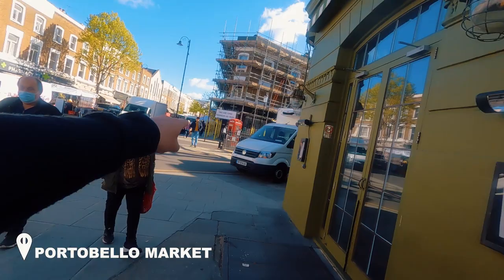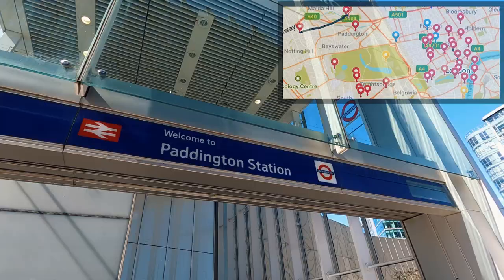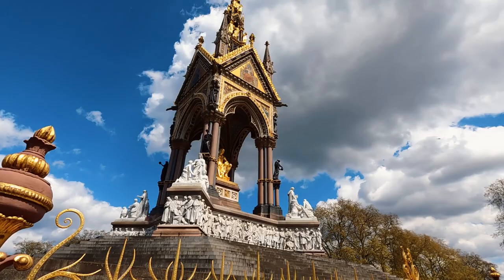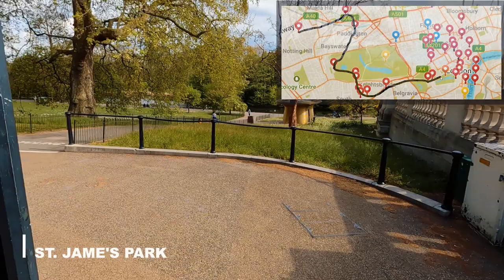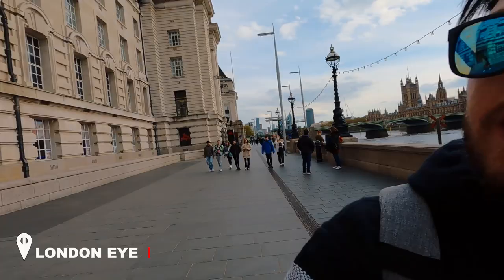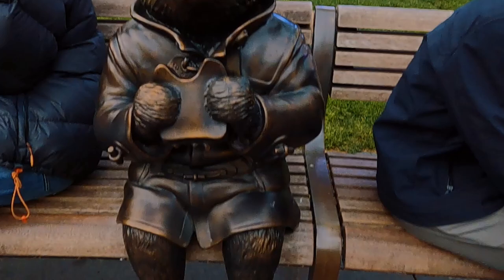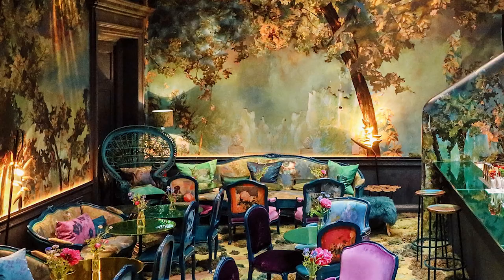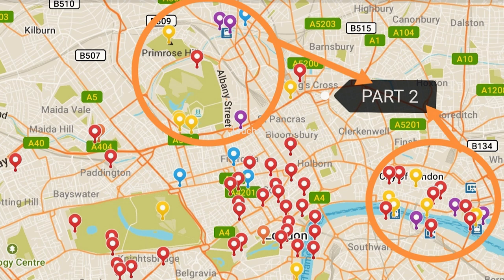Top Things Do In London | London Travel Vlog Part 1 🇬🇧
Join me on this crazy video while am walking 35km showing you the top things to do in London based on my opinion .

I am doing a route in London providing my itinerary and guide, so maybe you can follow ,or if it's too much you may get some ideas about the distance between those attractions and adjust your own plan accordingly to your needs.

London is huge and expensive, so my goal is to try to see as many things as i can in the most efficient way . And that will save you money and time

This video was done in May 2021 ,before the opening of the main attractions.That's why i wasn't able to visit them.But 100% it will happen soon.

⌛️ Timestaps :

0:00 Intro
0:22 Portobello Market
2:47 Little Venice
5:11 Kensington Gardens
6:28 Kensington Palace
6:42 Royal Albert Hall
7:32 Museums
8:04 Harrods
9:29 Buckingham Palace
10:36 St.James Park
11:23 Horse Guards
12:19 Big Ben
13:06 Photo Spot
13:27 London Eye
14:35 Gordon's Wine Bar
14:46 Covent Garden
15:26 Trafalgar Square
16:27 Leicester Square
17:17 Neal's Yard
17:59 China Town
18:40 Piccadilly Circus
19:21 Soho Square
19:47 Oxford Street
20:45 Sketch
22:08 Gymkhana restaurant
22:33 The Ritz Hotel

🔺Camera : Go Pro 9
🔺Mobile : Huawei Mate 20 pro

🎵 Song : Good Things Will Come Eventually - DJ DENZ The Rooster

🎵 Song : Downtime - Yellowbase

🎵 Song : Strange Behaviour - Luwaks

About me:

Welcome my fellow travellers . My name is Costas Aristodemou aka Travellerwithplan. In my videos I try to provide my personal travel guide, giving you the perfect itinerary for everything you must see and do in the most efficient way possible, saving you money and time, so you wouldn't need to search for a single thing when you are about to travel to that place . Because planning ahead is a huge advantage.
Also, i will be reviewing the gear that i use for my trips such as drone, cameras and so on, providing useful information with some tips and honest opinion about those products.

P. S Adjust the plans based on your own likings. Sometimes the most memorable experiences are the ones that are unplanned